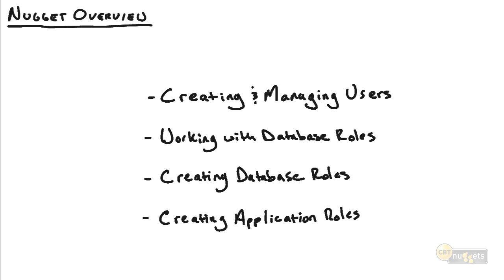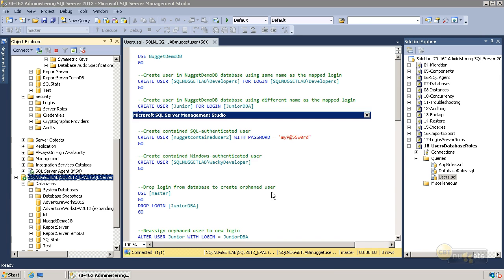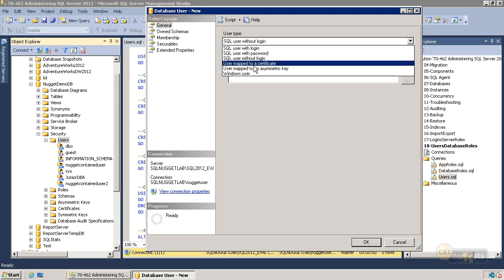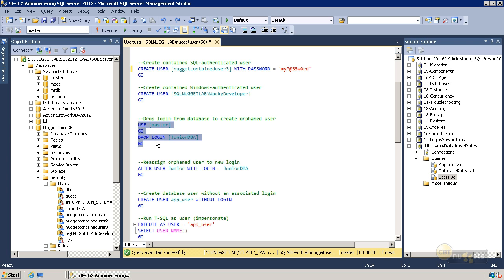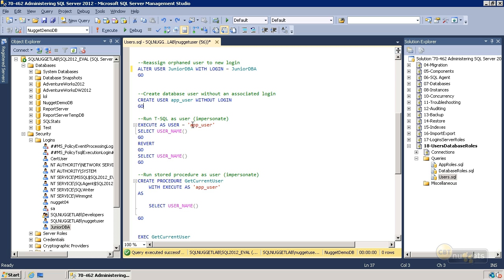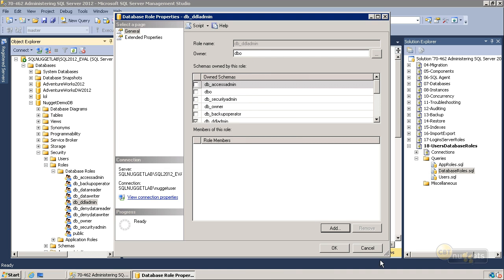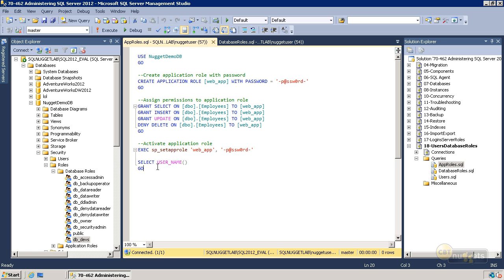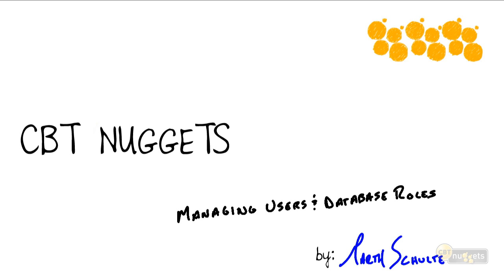18 Managing Users and Database Roles